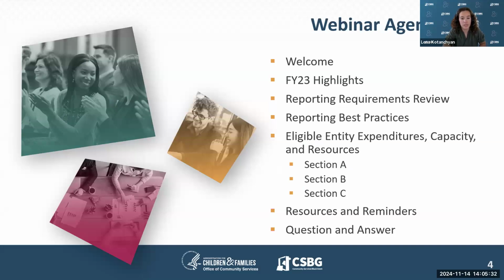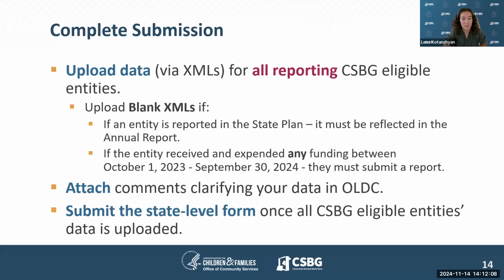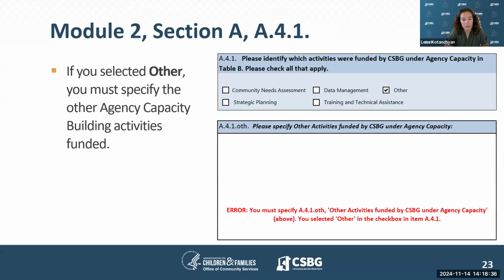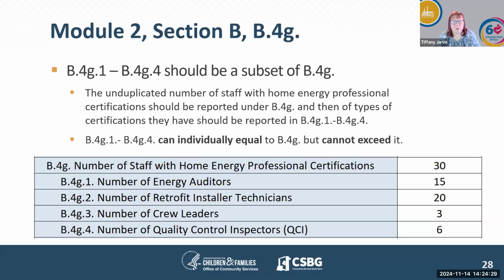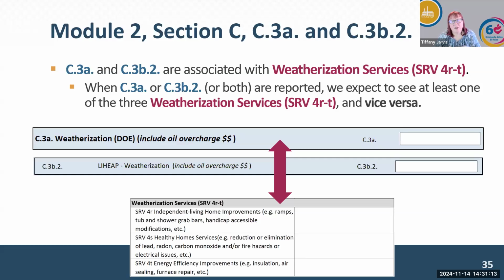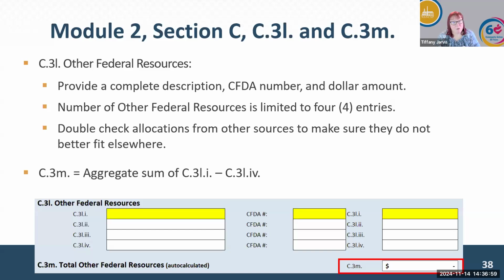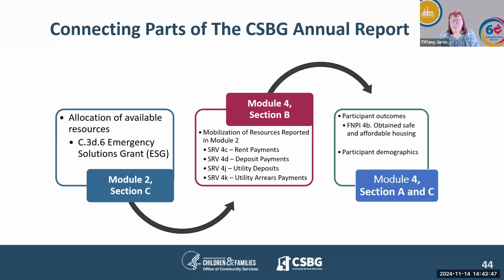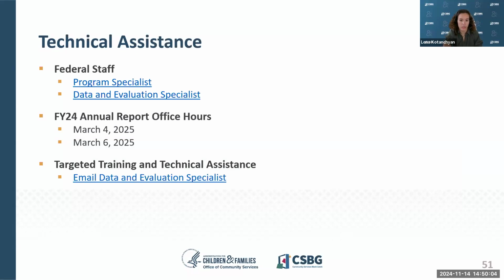FY24 CSBG Annual Report Module 2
The Office of Community Services continues the fiscal year 2024 (FY24) Community Services Block Grant (CSBG) Annual Reporting Webinar Series by reviewing the requirements for capturing expenditures and the resources for eligible entities. To see all CSBG webinars, visit the CSBG Webinars webpage. Please visit the CSBG Events webpage to learn more about previous and upcoming webinars.